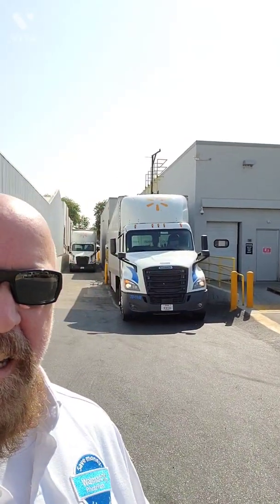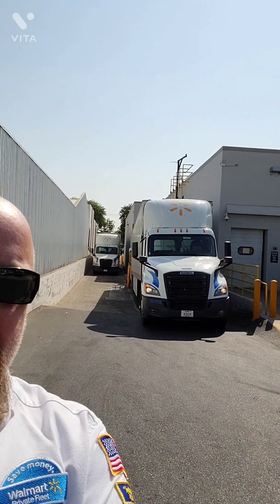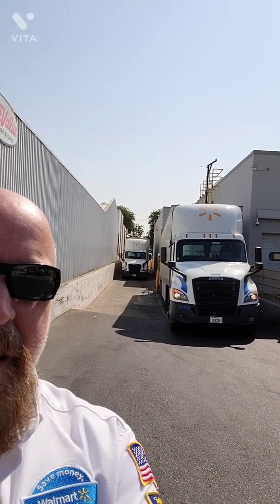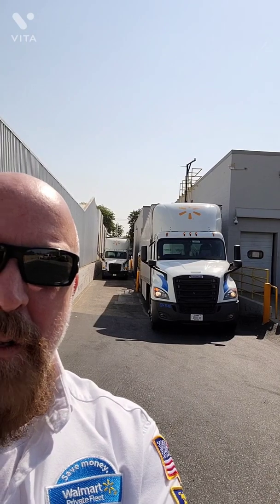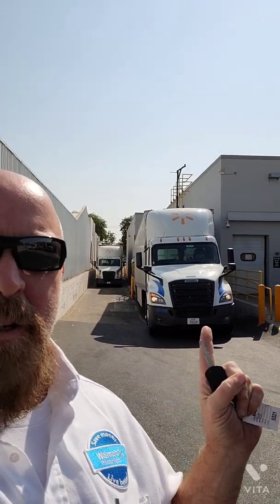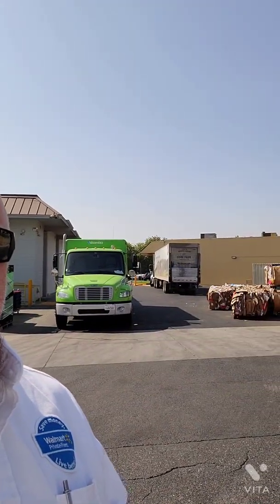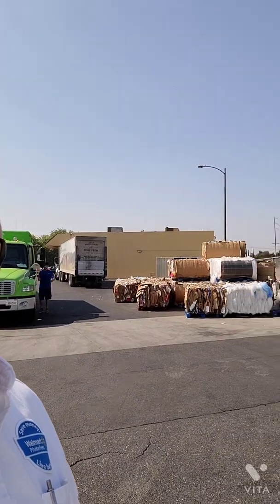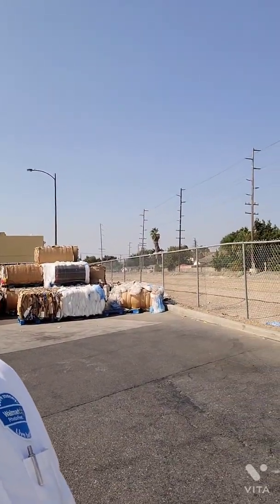G.O.A.L. - Get Out And Look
G.O.A.L. - Get Out And Look - Avoid striking stationary objects by getting out of tractor and completing a 360 degree walk around. This will help you visually and to identify hazards. Make good and safe decisions.

Right Lane Truckin

Walmart Driver

Phil
Driver # 40346